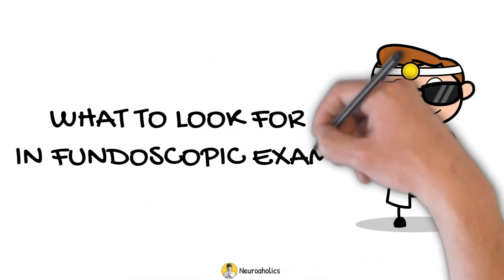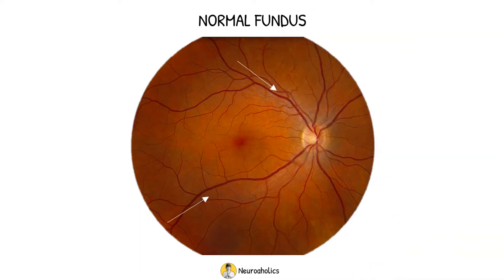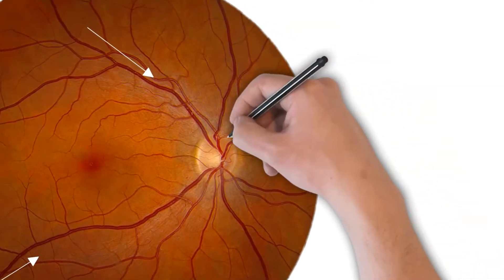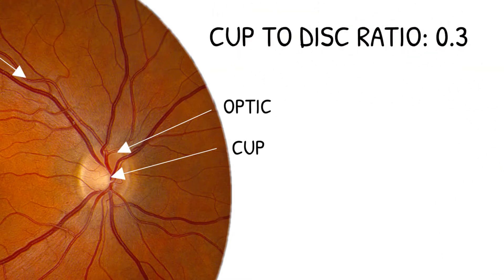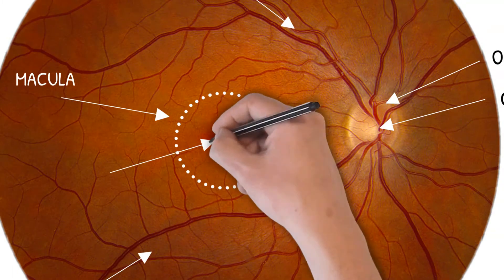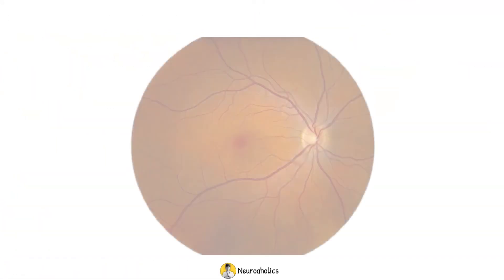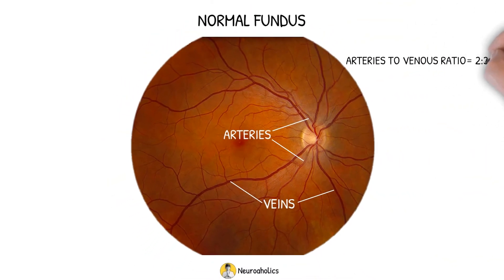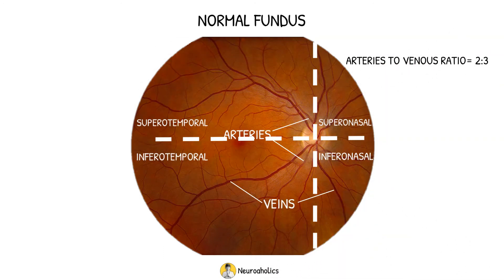What to look for in fundoscopic exam Neuroaholics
Fundoscopic Exam: The examiner uses an ophthalmoscope to focus on the cornea, anterior chamber, lens, and vitreous body before surveying the optic disk, retinal vessels, and the retina itself.  Fundoscopic exam: The disk margins become blurred and elevated in papilledema (optic disk swelling). fundoscopic exam

Papilledema can be caused by local pathology, such as inflammatory demyelination from optic neuritis, in which case swelling of the optic nerve head impairs visual acuity. Other abnormalities identified by funduscopy include arterial narrowing (hypertension), exudates (diabetes mellitus, blood dyscrasias), microaneurysms (diabetes mellitus), subhyaloid hemorrhages (located between the retina and the vitreous membrane and associated with subarachnoid hemorrhage), tubercles and other granulomas, phakomas (glial collections, associated with the hereditary diseases neurofibromatosis and tuberous sclerosis), pigmentary changes (retinitis pigmentosa), and emboli (seen within arteriolar branches of the central retinal artery).